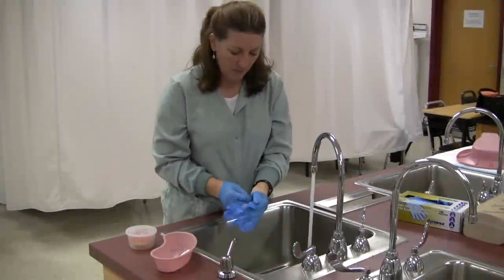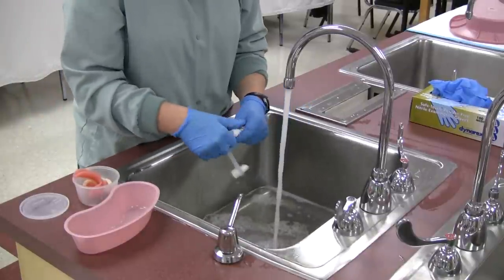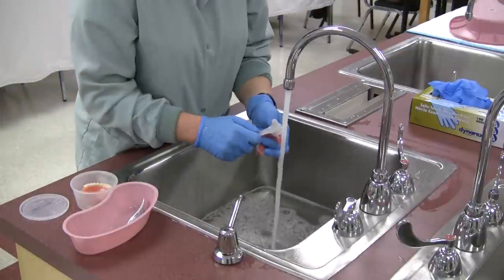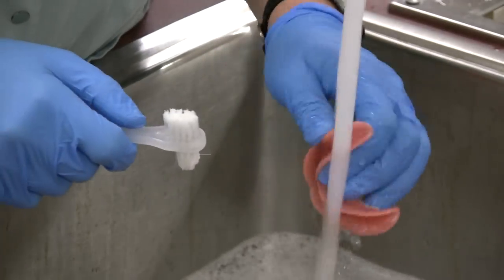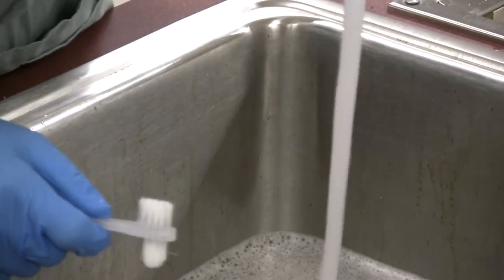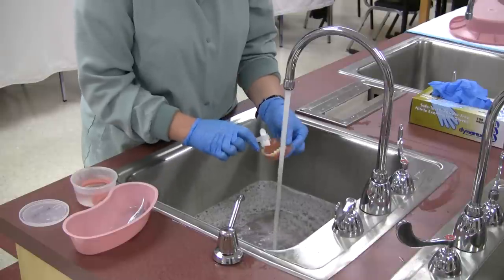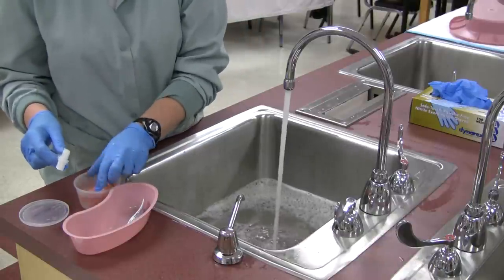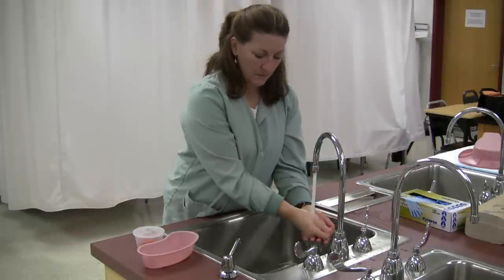Cleaning Upper and Lower Denture - Nursing Assistant Training Skill #5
to find out more about Whatcom Community College's award-winning online degrees for health careers!

NAC Training video produced by Whatcom Community College